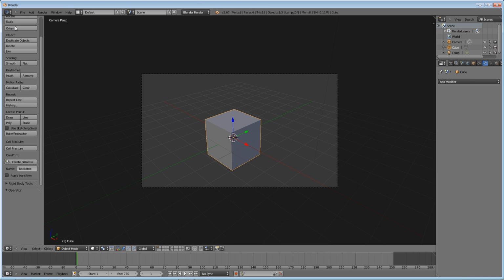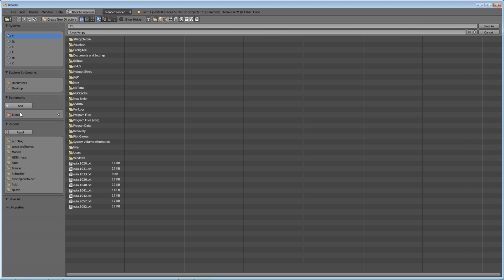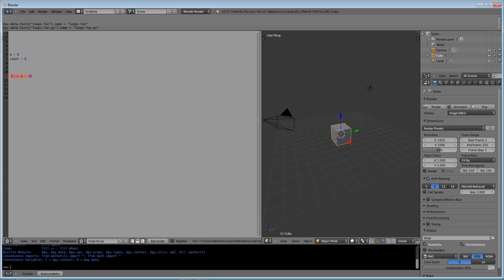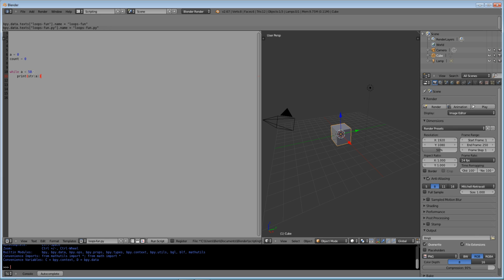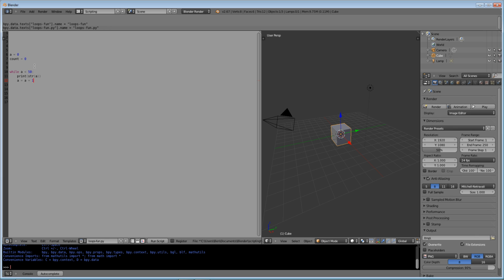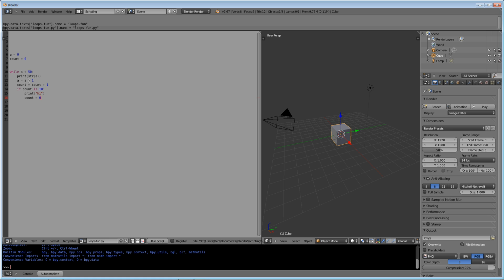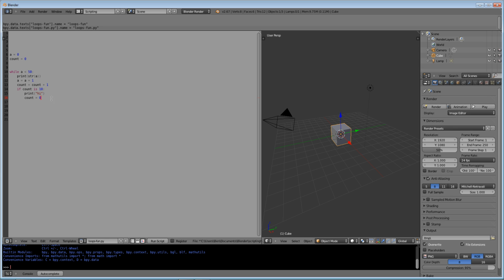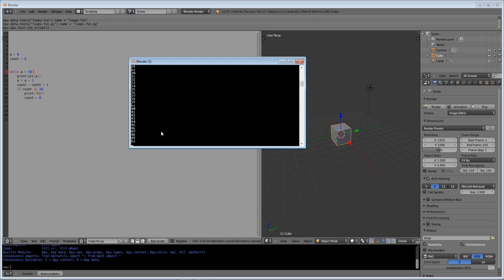Introduction to Python Programming (Part 2, While loops and If statements)